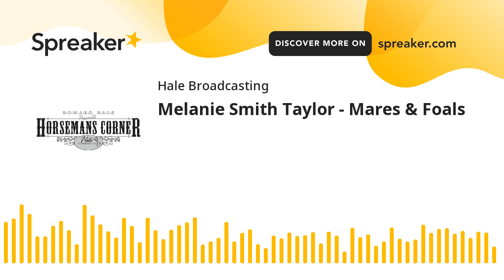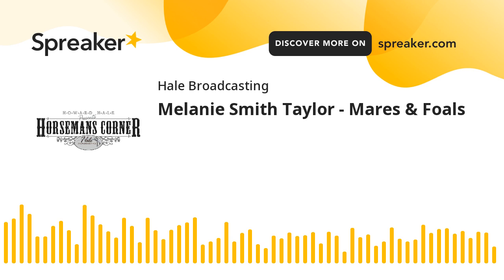Melanie Smith Taylor - Mares & Foals